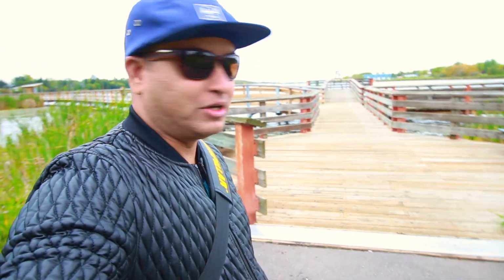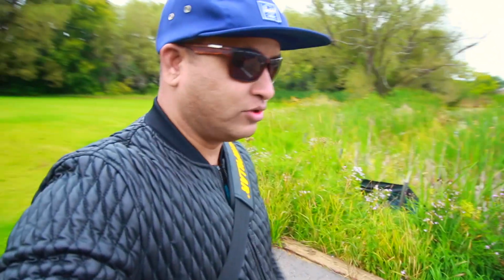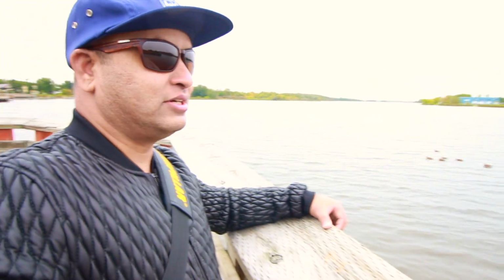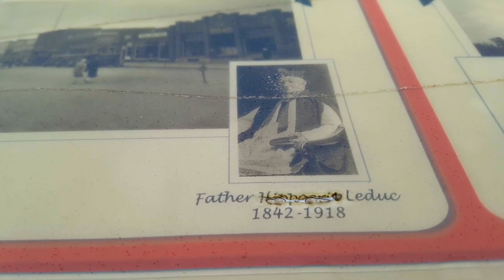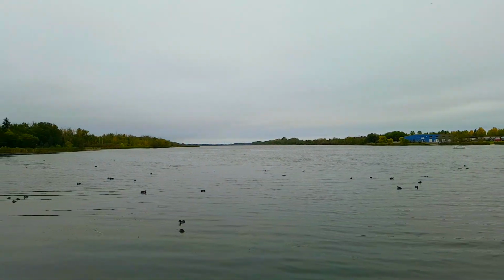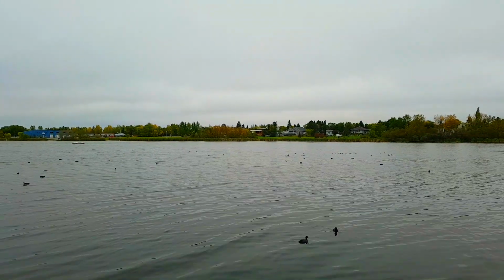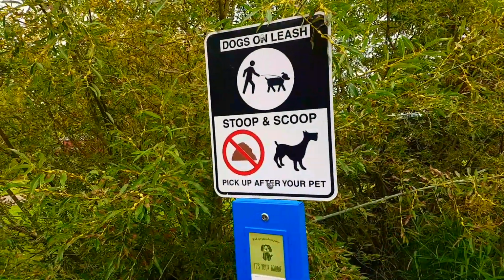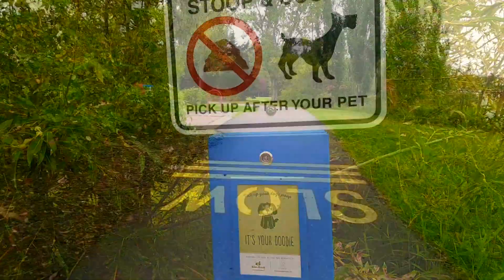Telford Lake Vlog "The Underrated Lake in Alberta"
In this video I am making a vlog in the Telford lake, one of the beautiful and underrated lakes in Alberta. Telfred lake is in Nishku, Leduc which half hour drive away from Edmonton city.
Also participate in my question - Why do you want to come to Canada?

GADGETS I USED IN VLOGGING

Main Camera: Canon Rebel T5i
Mic: Rode Videomic GO
Tripod: Joby Gorillapod
Substitute Camera: Samsung S7 Edge
Computer for video editing: MacBook Laptop
Computer for PhotoShop: Lenovo Z575 Laptop